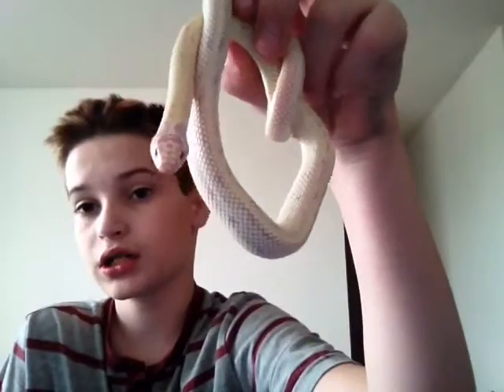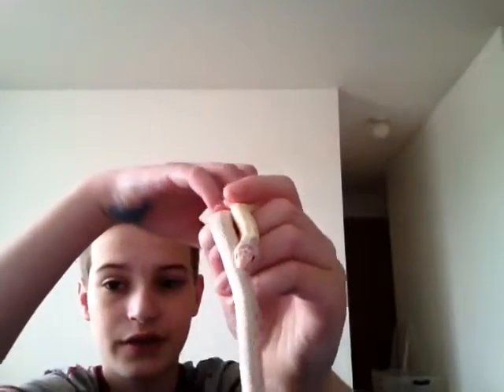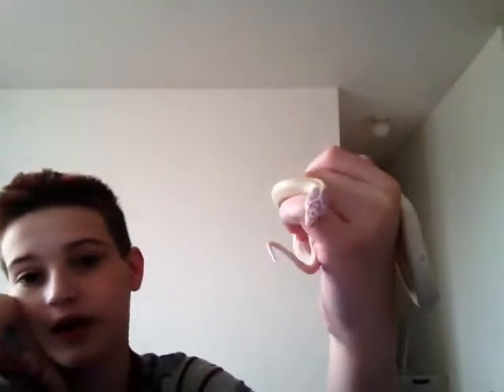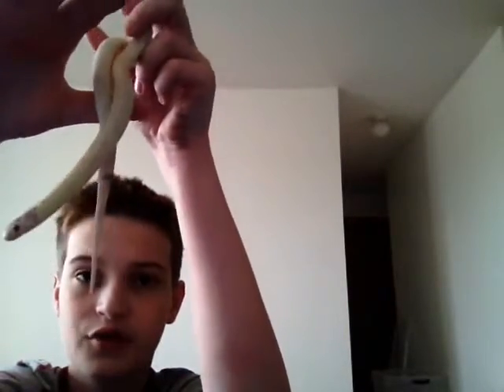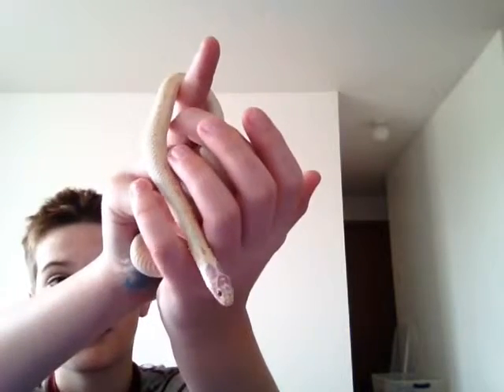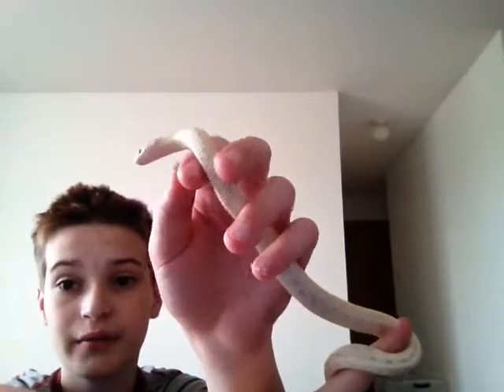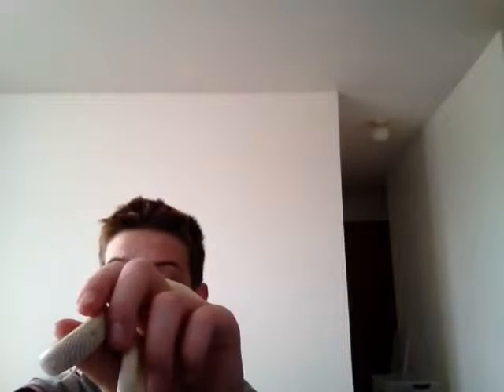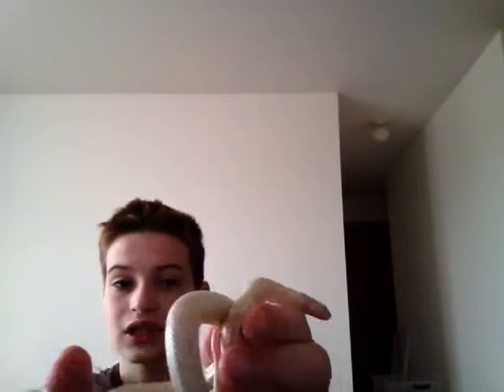Best starter Reptiles:King snake